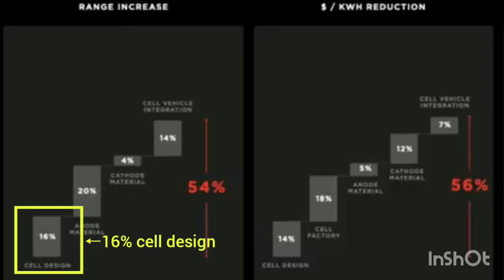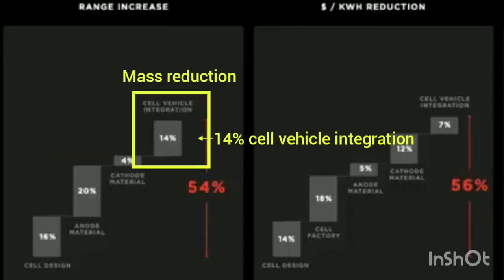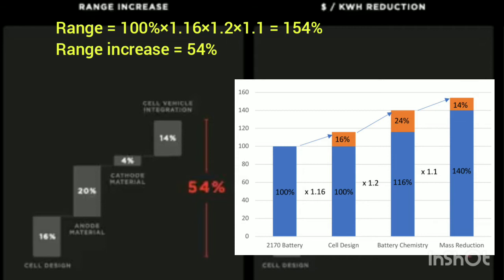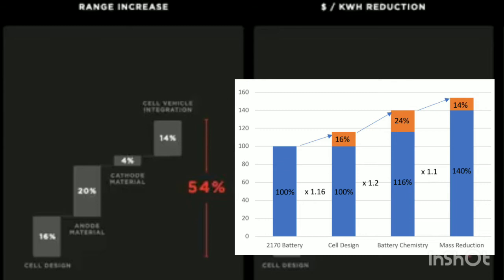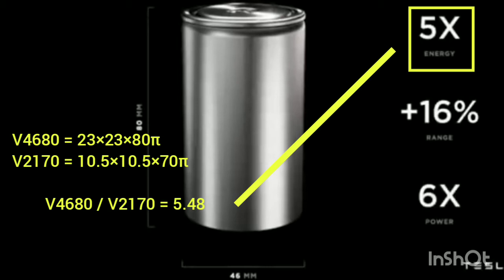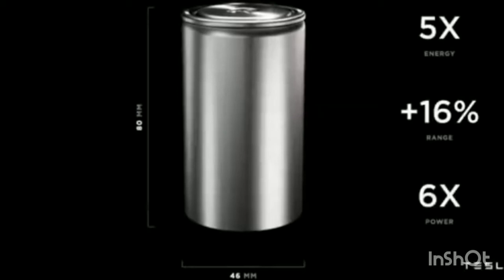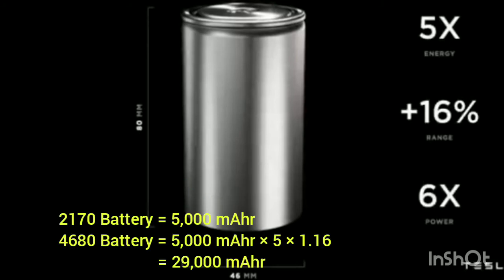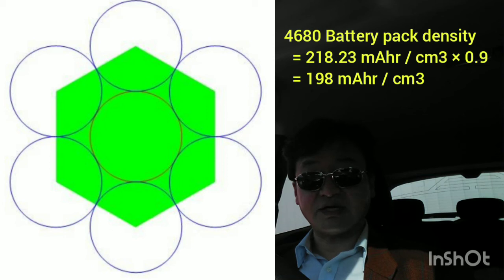EV research show for Beginner. TESLA Battery Day, Range increase presentation and comparison LEAF.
I explained the Range increase of Tesla Battery Day.  I think it's almost correct.